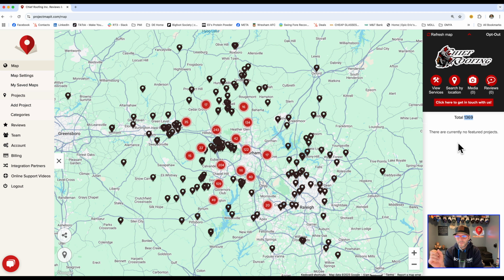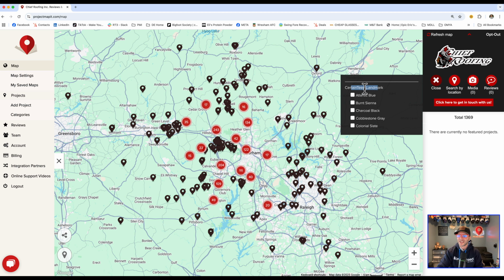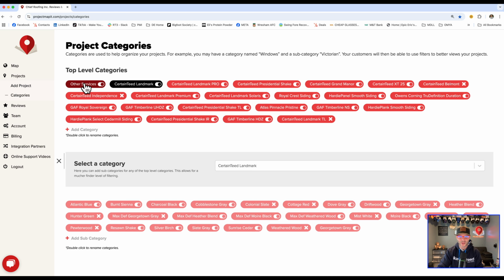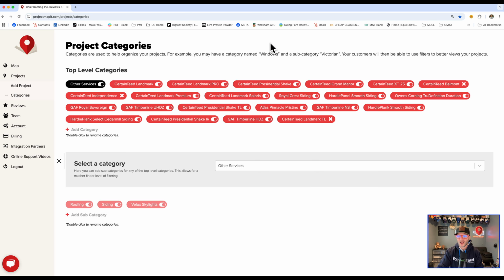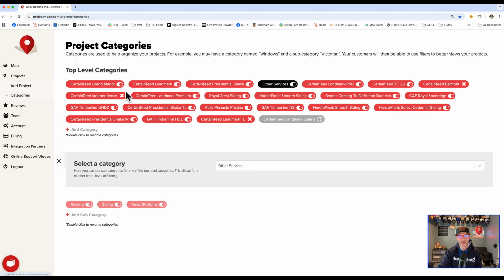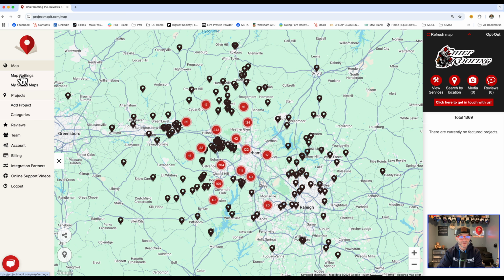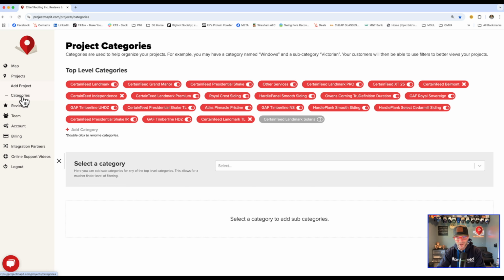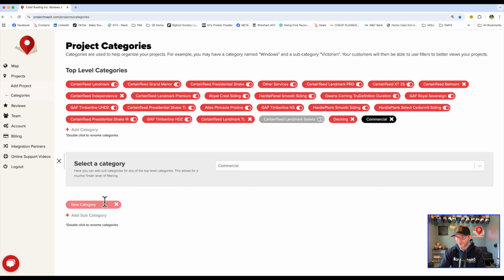ABC Integration - Part 2 - Categories